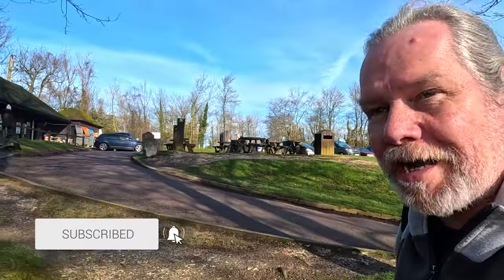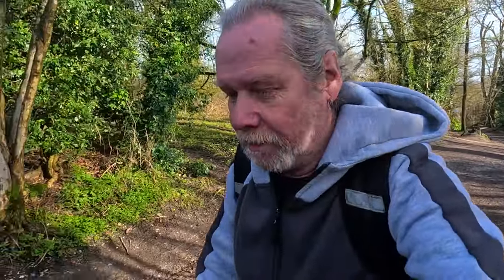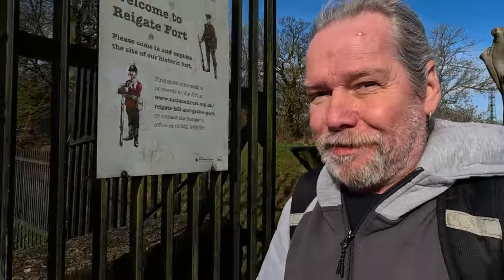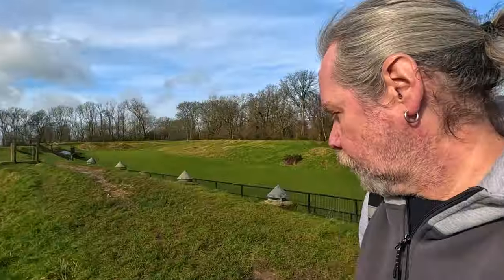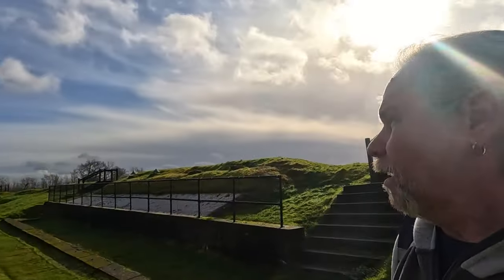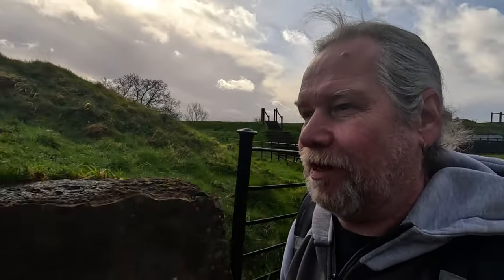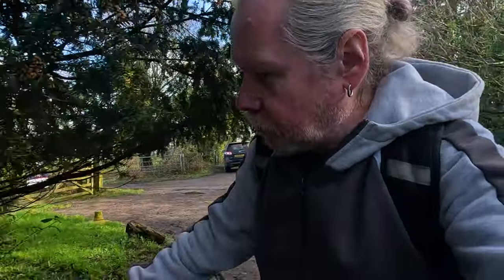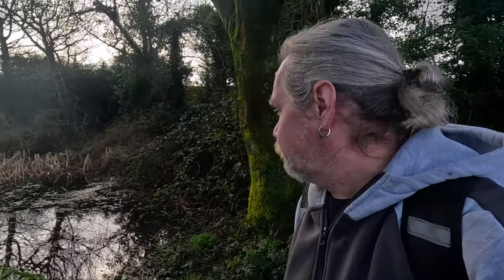A Return to REIGATE FORT on the NORTH DOWNS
I’m just outside Reigate in Surrey and back on the North Downs for another Visit to Reigate Fort. This Former Military Fort is a former Victorian Defensive Structure on top of Reigate Hill which offers stunning views over to the Weald of Kent. It was built in 1898 as part of an effort to defend London from the perceived threat of a French Invasion. The Fort was part of a 72 Mile Defence Line along with a huge Ship Building Programme initiated by the British Government. I also take a little Stroll around Mogador before Lunch at The Sportsman Pub.

Recorded: Friday 23rd February 2024
EQUIPMENT:
Canon E0S M50
GoPro HERO11 Black:
GoPro HERO8 Black:
MICROPHONE:
RØDE Video Mic GO
RØDE Video Micro
EDITING:
Adobe Premier CC 2023